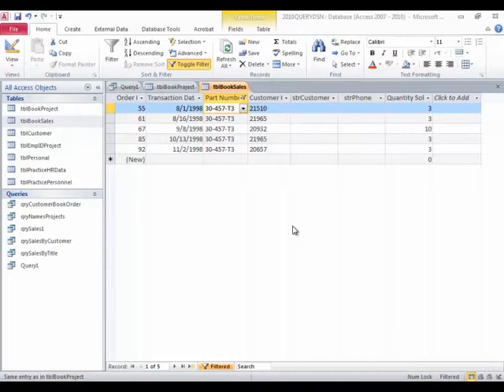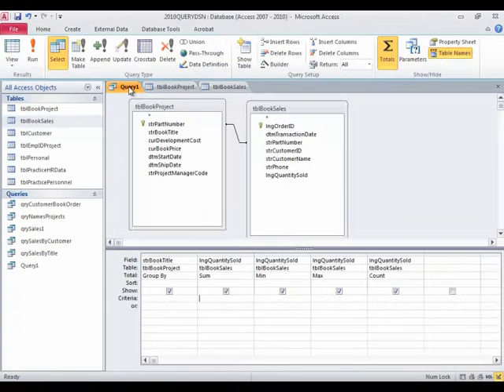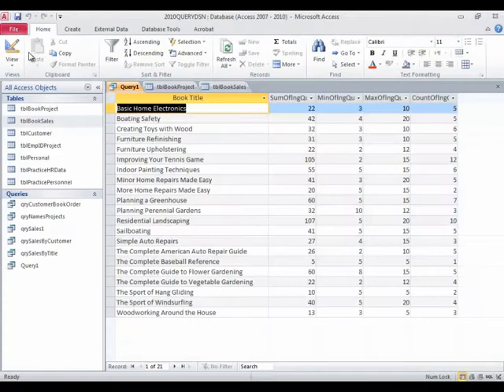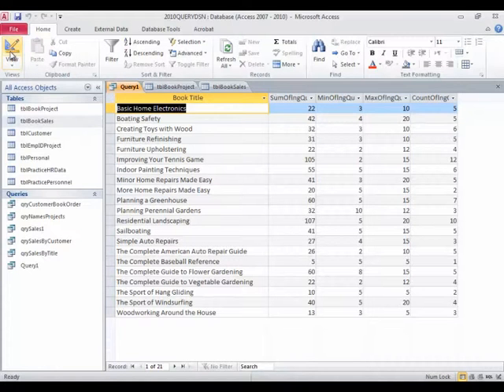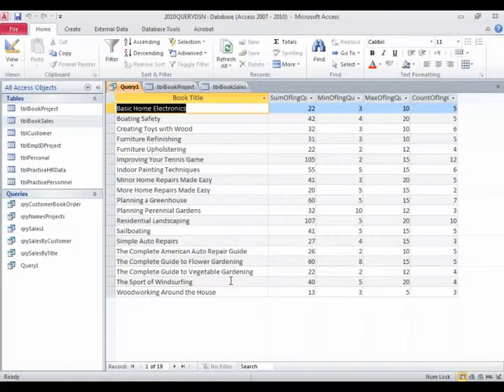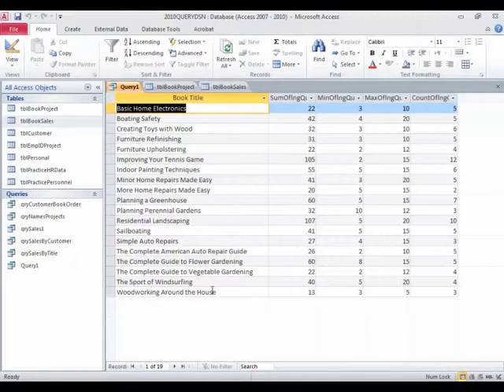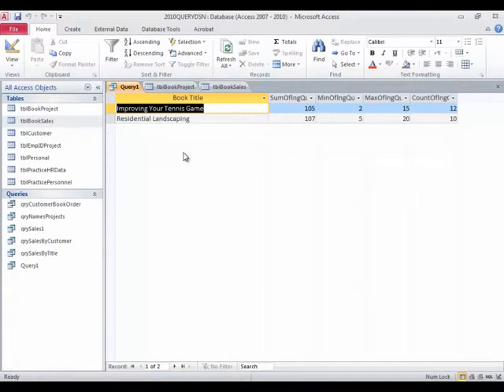Access 2010: Sorting and Filtering